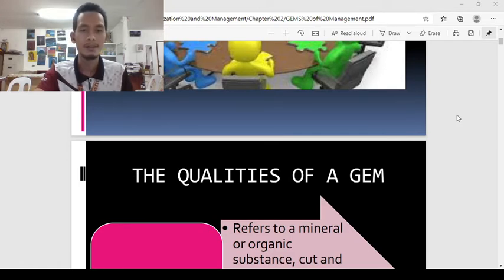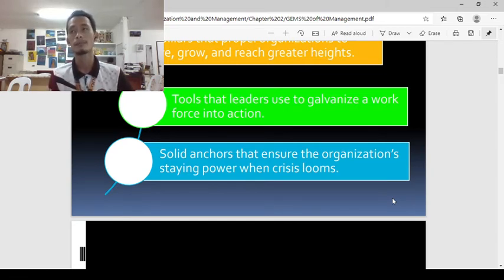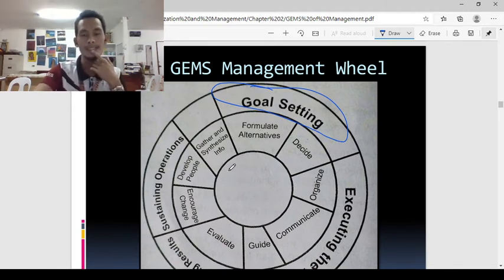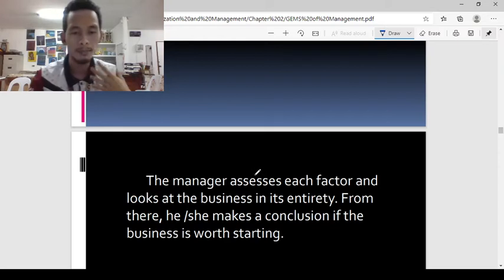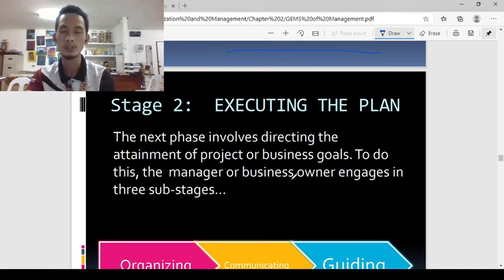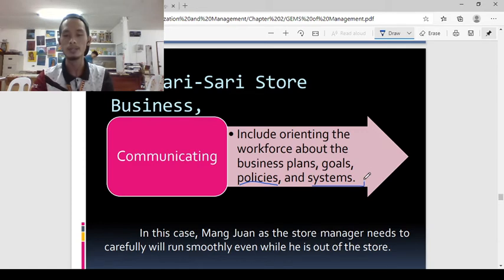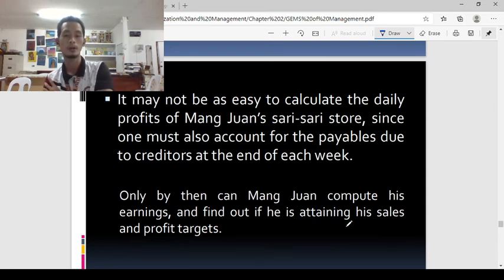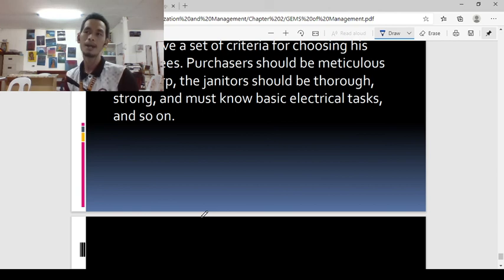The GEMS of Management